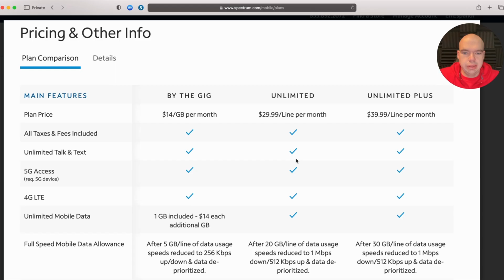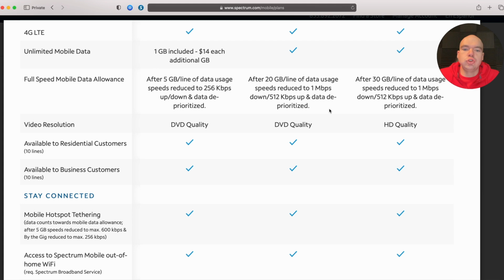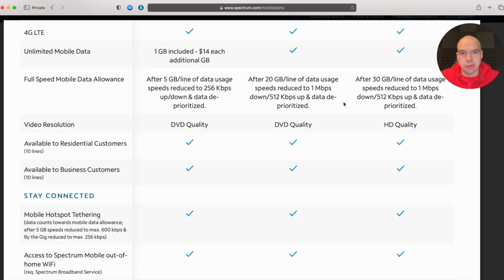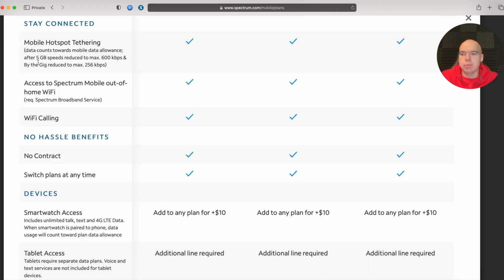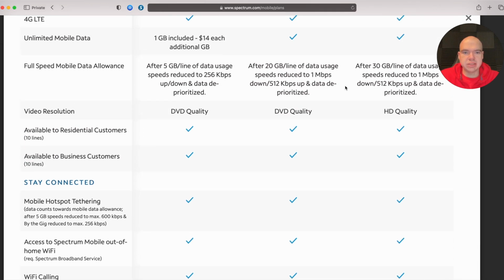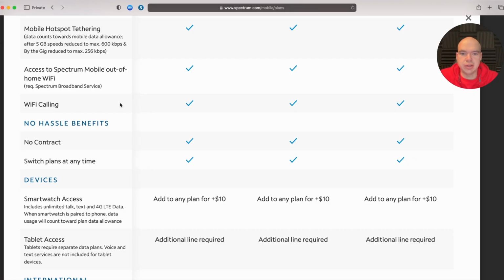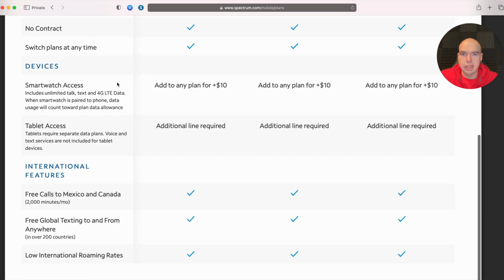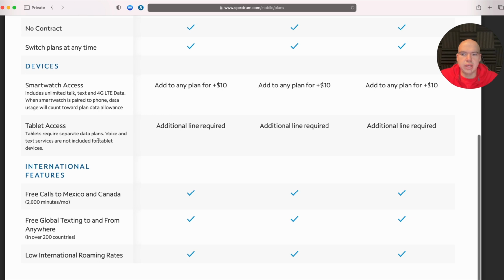Spectrum Mobile $29.99 Unlimited Plan: Is It Worth It? HONEST Review!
Is the Spectrum Mobile 29.99 unlimited cell phone service plan HONESTLY still worth it? With all of the different 5G cellular data plans that are out there it can be overwhelming. That's why in this review, I will be going over Spectrum Mobile's unlimited plan features and all of it's offerings including the unlimited data aspect, hotspot allotment and speed test claims in terms of how it stacks up to the competition. ► Become a Channel MEMBER for EXCLUSIVE PERKS

— AFFORDABLE Phones That You Can Use With Spectrum Mobile —
- iPhone SE 2
- iPhone SE 3
- iPhone 11
- iPhone 12 Mini
- Google Pixel 5
- Google Pixel 6
- Samsung Galaxy S20

▼ Stuff That I Use To Make My Videos:
🎥 My Main Camera
👨‍💻 My Editing Rig
💺 My Chair

🕐 Timestamps:
0:00 - Spectrum Mobile history
0:58 - What network does Spectrum Mobile use?
1:32 - Diving into Spectrum Mobile's $29.99 plan
4:11 - What's wrong with Spectrum Mobile's hotspot?
5:25 - Spectrum Mobile's out of home Wi-Fi explained
5:58 - Spectrum Mobile Wi-Fi calling feature
6:24 - Switch Spectrum Mobile plans at anytime
6:29 - Spectrum Mobile's smartwatch access explained
7:23 - Spectrum Mobile tablet access fee explained
8:01 - Is Spectrum Mobile's $29.99 unlimited plan worth it?